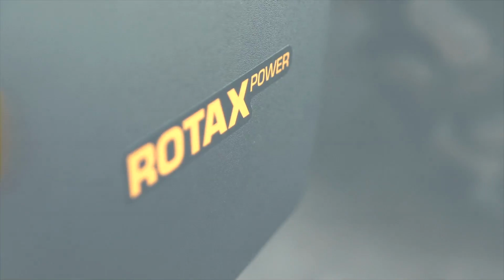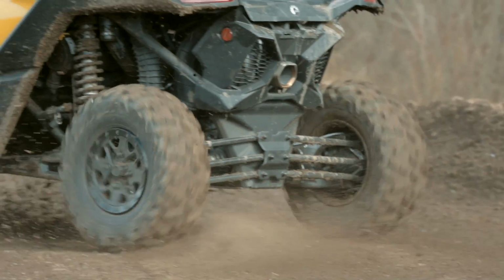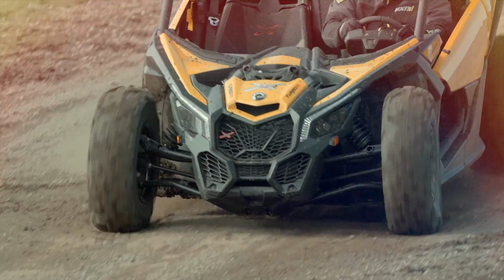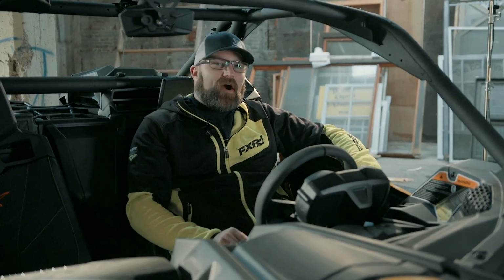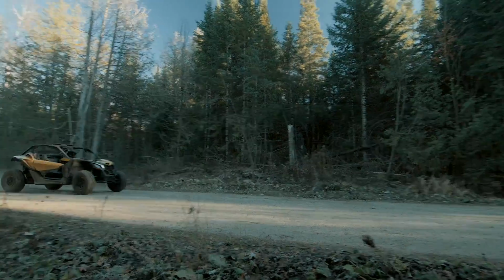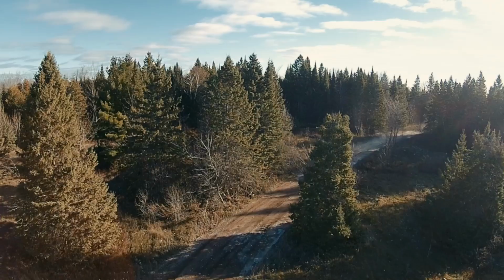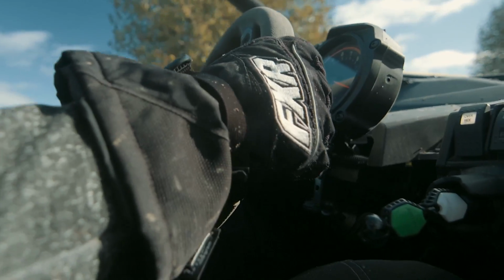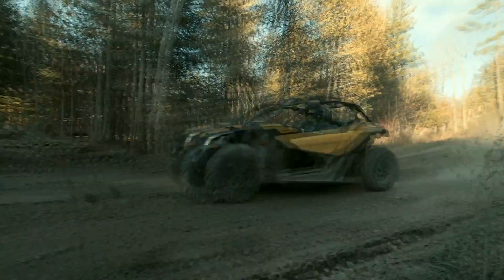Full-Tilt Performance Review of the 2017 Can-Am Maverick X3 X DS!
Luke gets some seat time and air time behind the wheel of Can-Am's revolutionary Maverick X3 X DS!